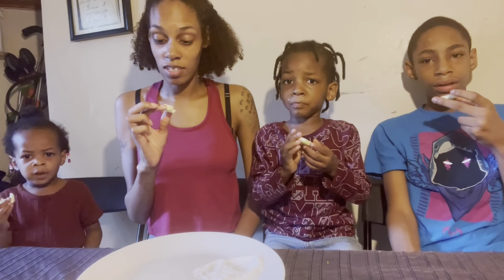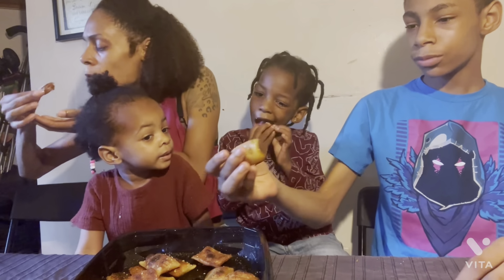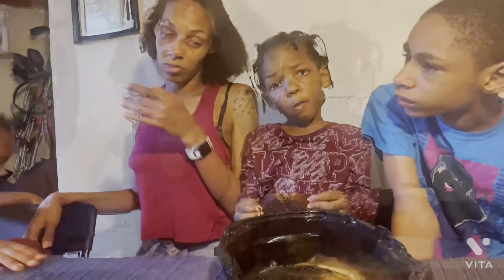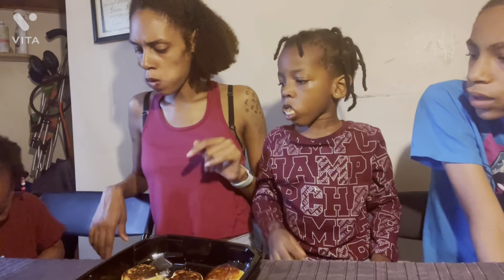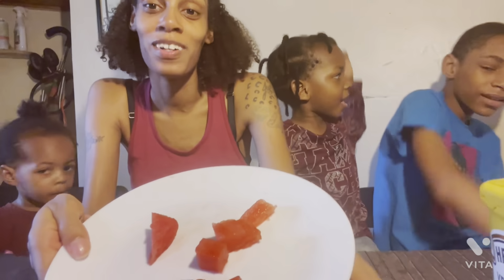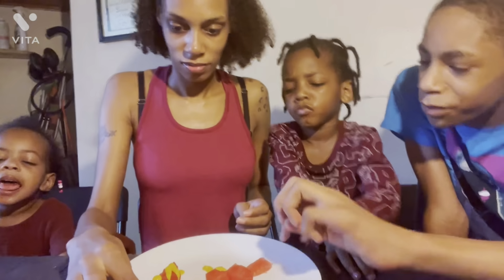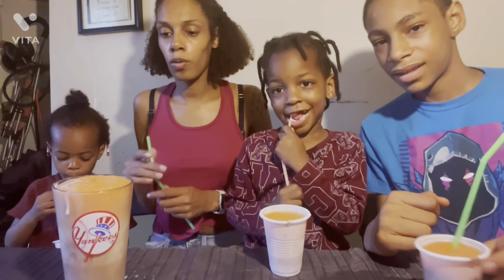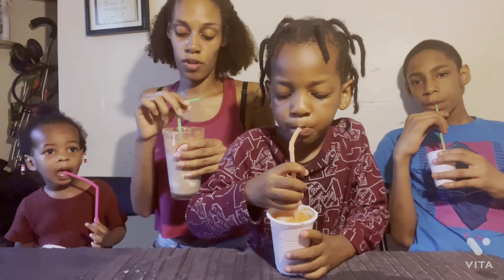TRYING TIKTOK FOODS | I Can’t Believe It!!!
More Family Videos Coming Soon!!!

About Me:
Age:29
Fav. Color:Pink & Green
Height: 5’7
Nationality: Blk.Whte.Indian 👌🏽